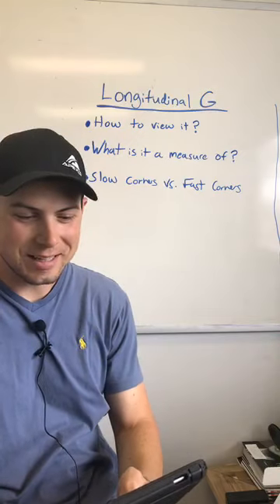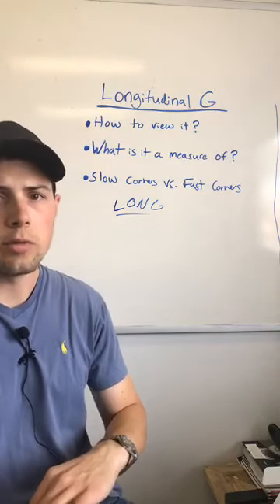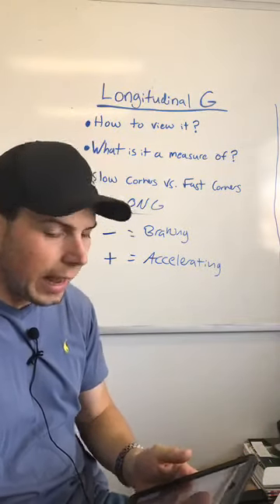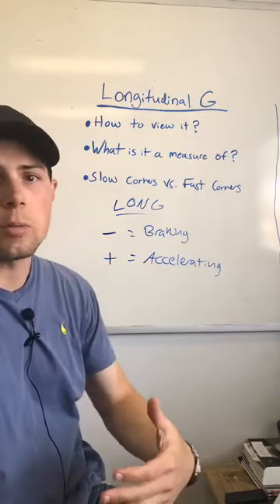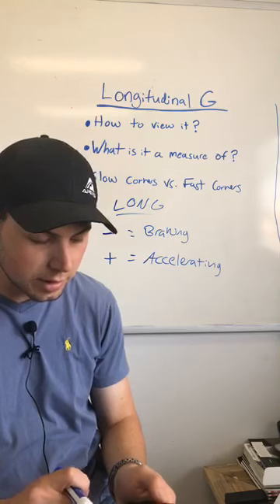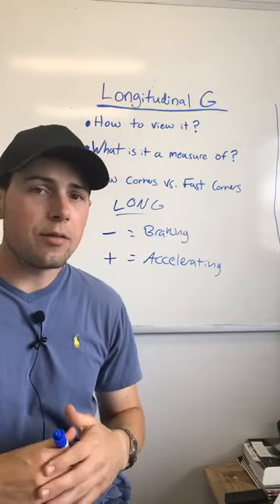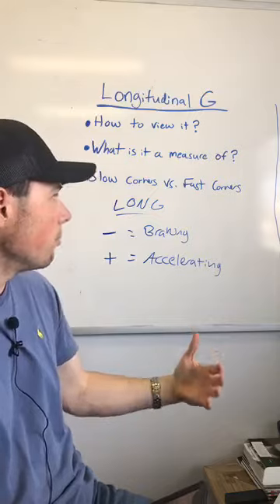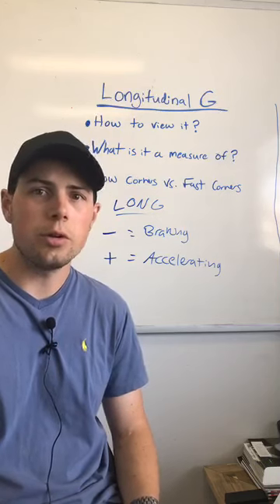Understanding Longitudinal G (LONG G.)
How can we use Longitudinal G when reviewing data to make decisions about our driving?

Learn how to analyze braking with LONG G in slow corners and fast corners. How we can see trail braking with LONG G?

Follow us for more helpful information and tips on Facebook and Instagram: @officialapexpro

Download the free iOS app to use your iPhone or iPad as a 1hz GPS lap timer

Hope to see you at the track!